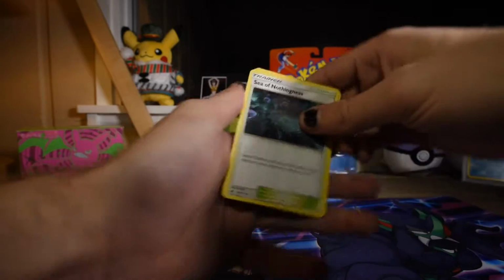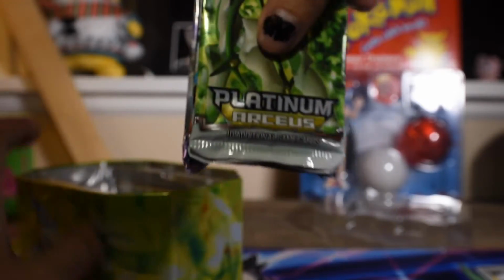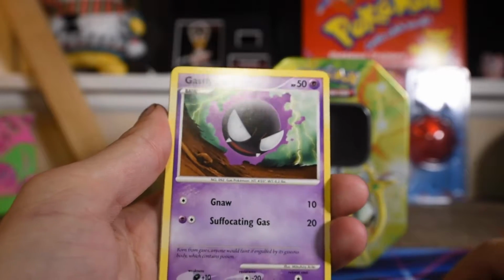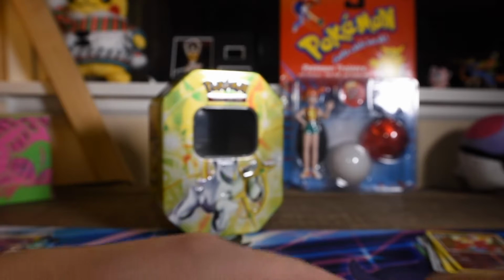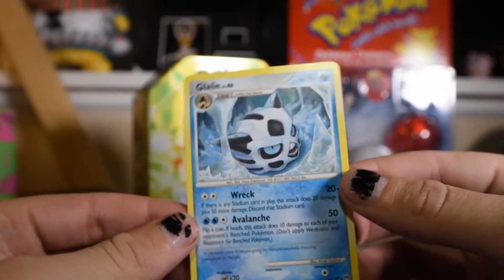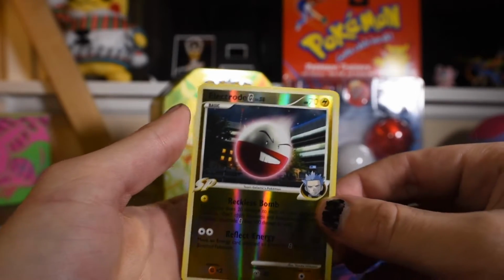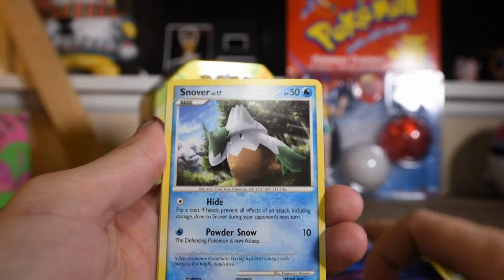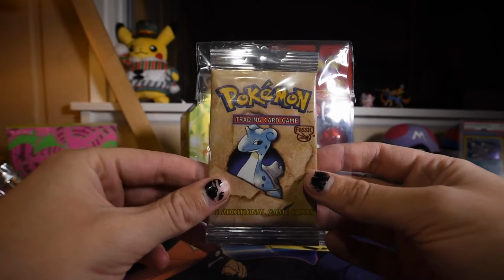Opening an ARCEUS LV. X Tin in 2021! (Platinum/Diamond & Pearl Era)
Opening an Arceus Collection tin in 2021! Super happy i hit this milestone and was excited to open this summer cool tin!